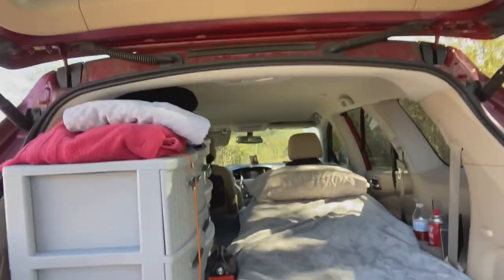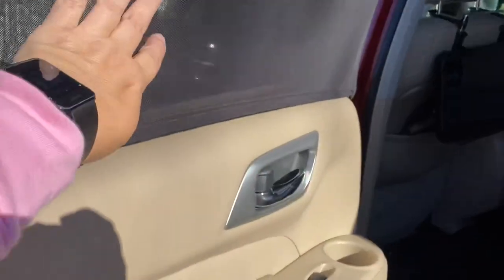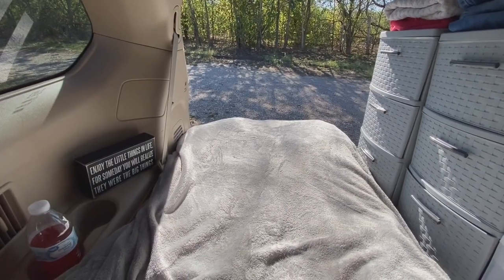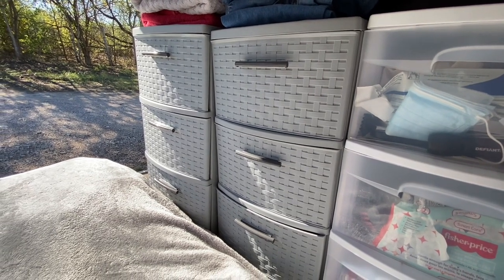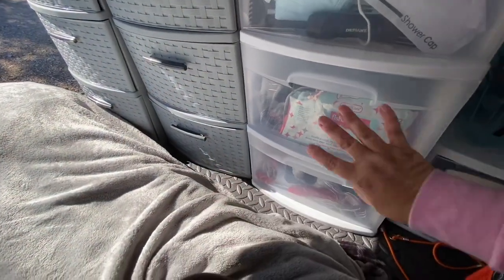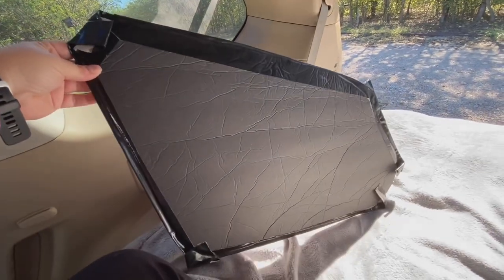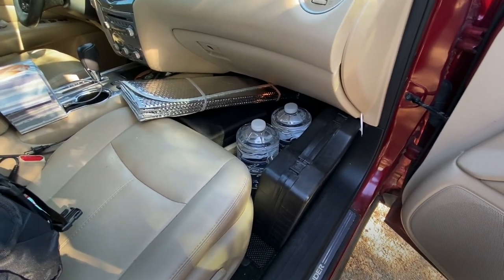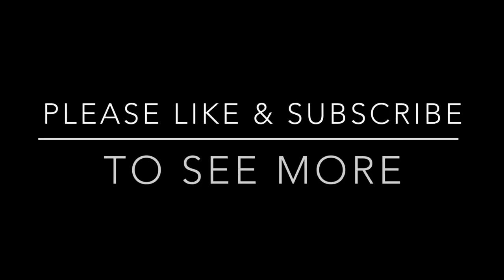No Build SUV Camper Tour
I spent 10 days camping out of my SUV, and this was my set up.